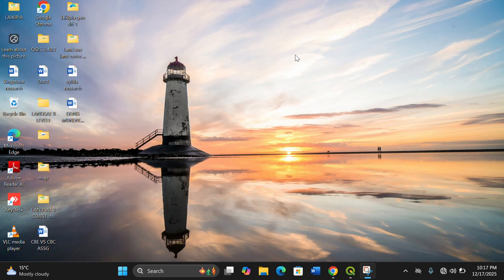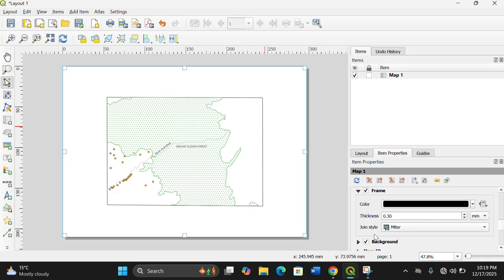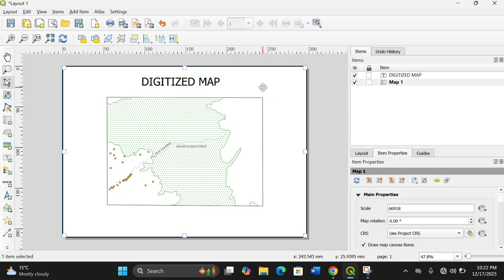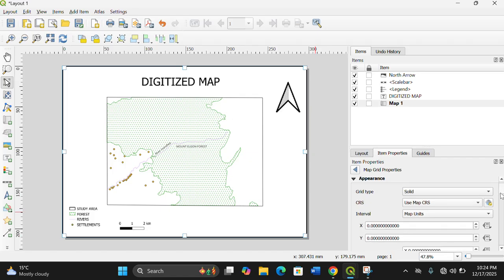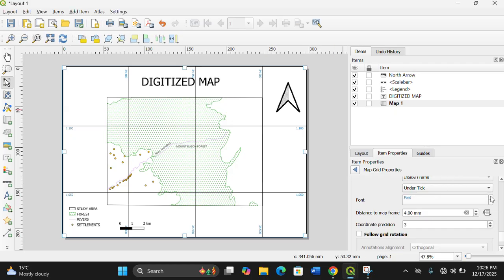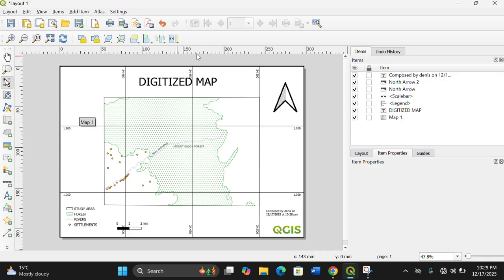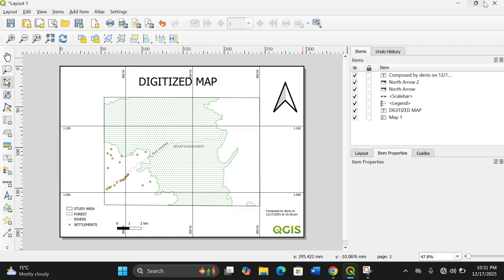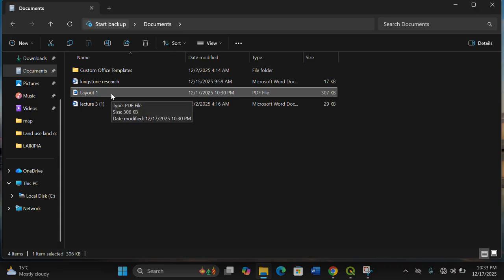MAP COMPOSITION IN Q GIS WITH DENIS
Map composition is the art and science of arranging essential elements (like title, legend, scale, map body) on a page to clearly and effectively communicate spatial information, following design principles for balance and hierarchy, ensuring all parts work together to tell a story. It's about creating a visually appealing and understandable whole, guiding the reader from the main map (the body) to its supporting details, making complex geographic data accessible.